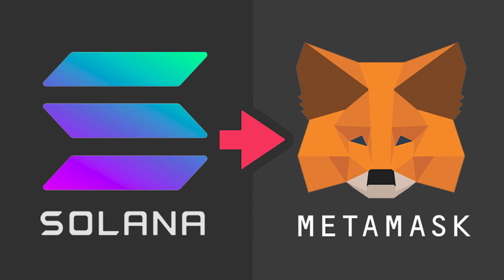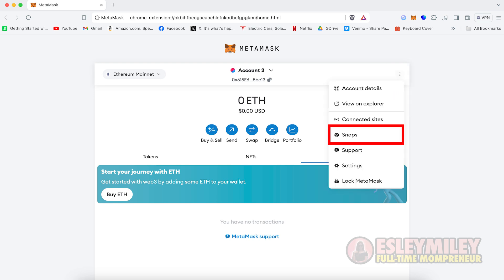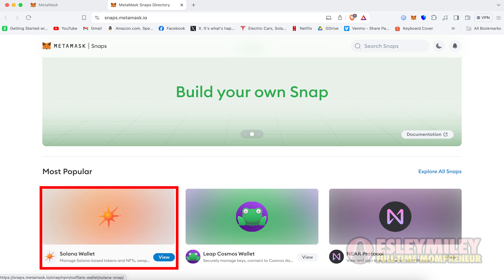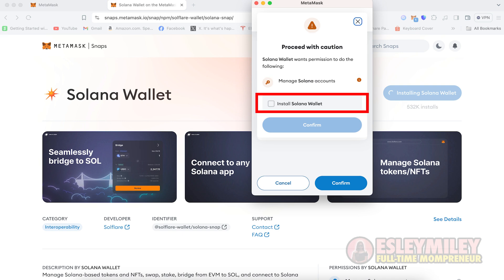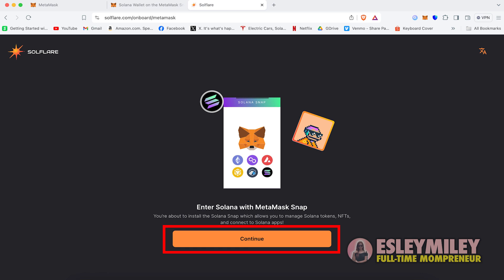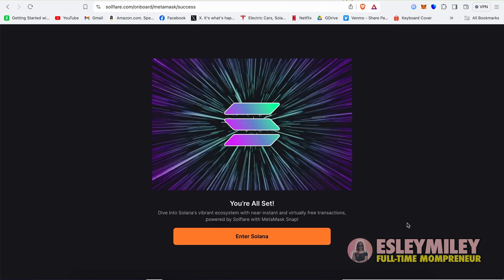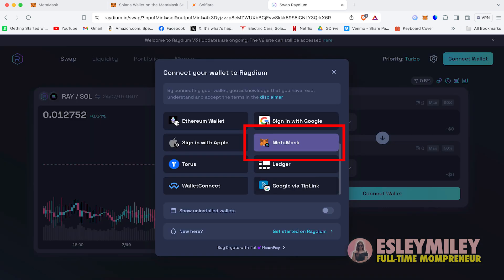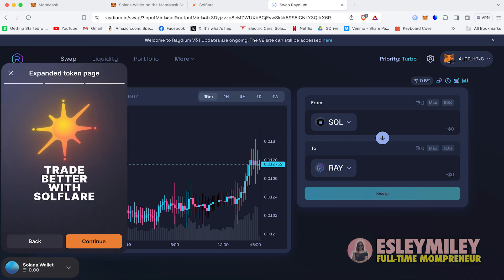How To Add SOLANA NETWORK To MetaMask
This tutorial demonstrates how to add the Solana network to your MetaMask wallet. Follow our simple steps to integrate Solana and use wrapped Solana tokens seamlessly within MetaMask. This video provides a comprehensive guide for those looking to manage Solana assets alongside their existing cryptocurrencies on MetaMask.